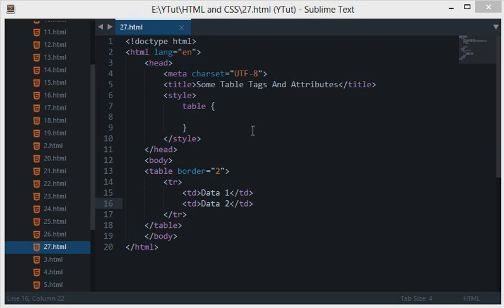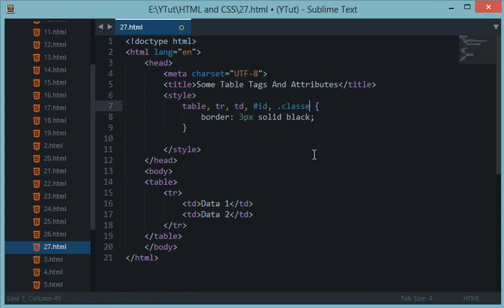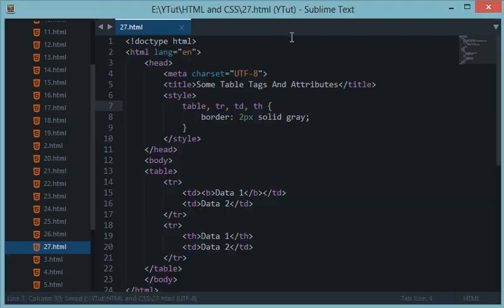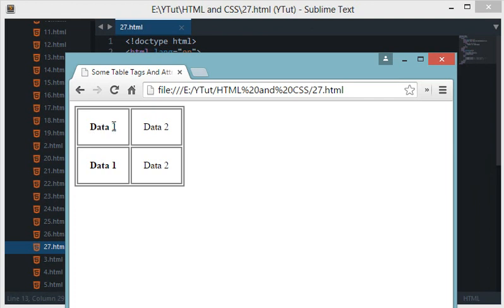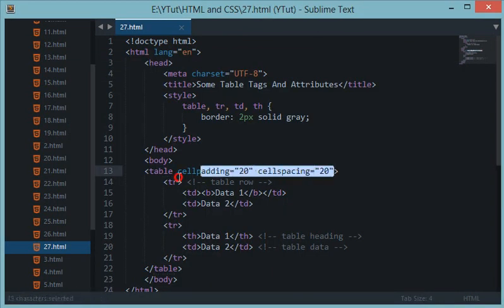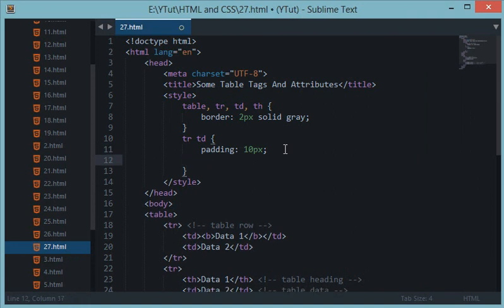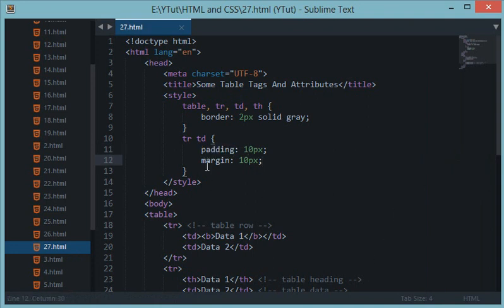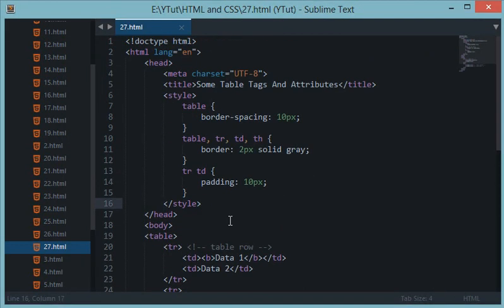HTML and CSS Tutorial 27: More on Tables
Learn what tables are and how they work in HTML and how to create your own table tag in HTML.